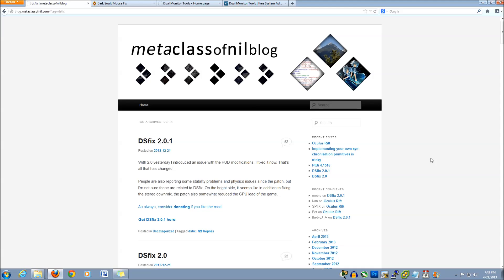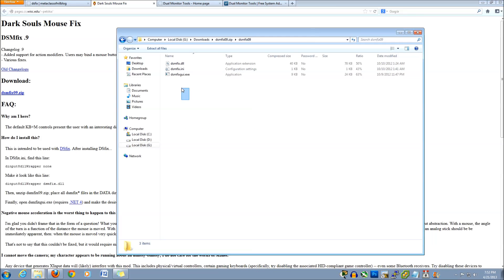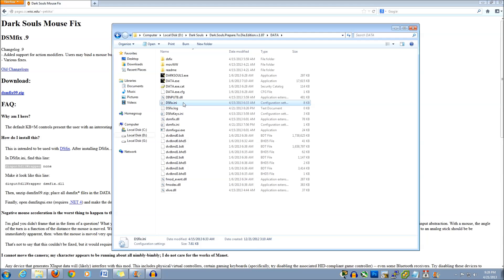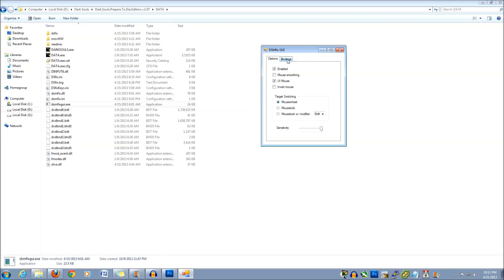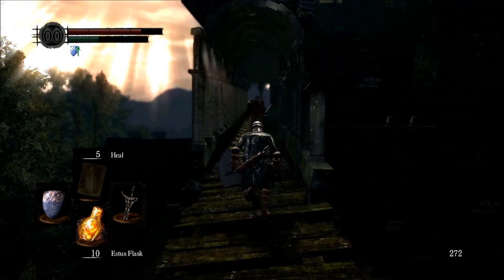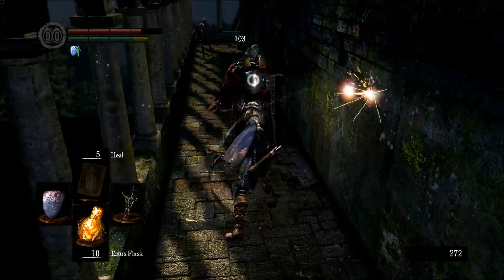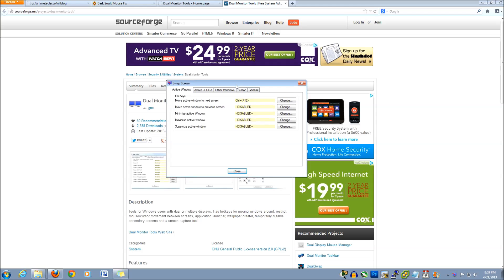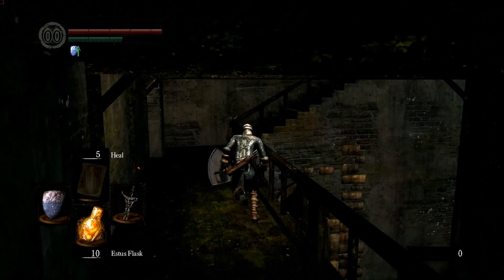Dark Souls - PC - Resolution Fix & Mouse Fix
DISABLE ANTI-ALIASING to fix the small box video issue!

Use This Link To Download The Fixes:
(DSmouse fix is out of date, the creator is not updating it, but a Steam user has fixed the fix)

Dark Souls Resolution Fix:
(UPDATED LINK : UPDATED DSFIX to version 2.2)

ATTENTION: The latest patch on Steam broke the DS-Fix and Mouse Fix. A user on reddit has made a long post on how to fix this so that you can use Dark Souls with your Mouse again, at 60 FPS.

ATTENTION#2:
If you find that the mouse pointer still shows after the fixes do the following:
go into the dsfix.ini
find # Windows & Mouse Cursor Options
Set Disable Cursor to 1

Description:
Dark Souls on PC (Dark Souls: Prepare to Die Edition) is one of the worse ports of a great game that ever hit the PC. Fortunately for everybody, some really cool people have come up with a few fixes that will make playing the game with Mouse and Keyboard tolerable again.

Out of the box, Dark Souls for PC is locked at an internal resolution of 720p (which actually looks worse than any 720p I have ever seen... so many jaggedies), even if you change the resolution under the in-game options, it will not go above 720. This resolution fix unlocks the higher resolutions. Just edit the .ini file per the webpages instructions (if you run at 1080p, it's already set for that resolution) and you are good to go!

The Dark Souls Mouse Fix, or dsmfix, will allow you to customize the mouse sensitivity and the button layout. It requires dsfix (the resolution fix) in order to work. This is a must have, as the sensitivity of the game is so high, that even at the lowest levels it makes it hard to make any precise movement. Couple this with how jerky and twitchy the mouse it, and you will have a very hard time playing.
The mouse fix will make the mouse behave again, and allow you much better control.

The final fix is the multi-monitor fix, in the form of a program that will lock your mouse to the current screen, as Dark Souls does not capture the mouse.
This is another key to actually enjoying the game, as without this, you will frequently get alt-tabbed to the desktop, while the game still runs.

Dark Souls 2 better have decent PC support, because this is unacceptable!